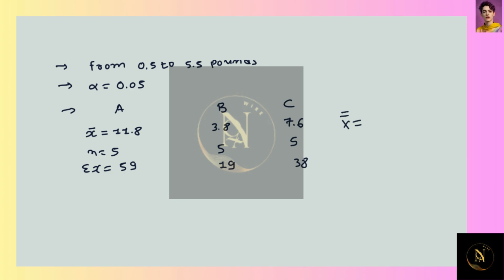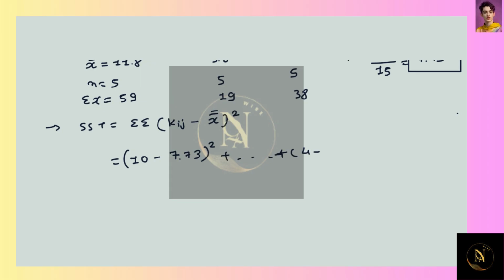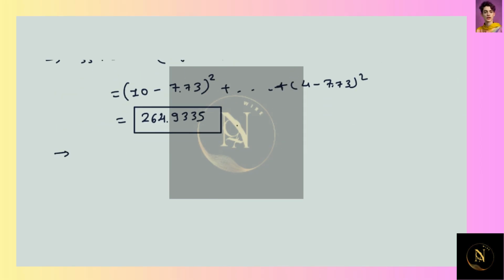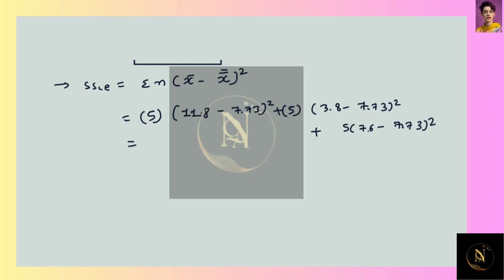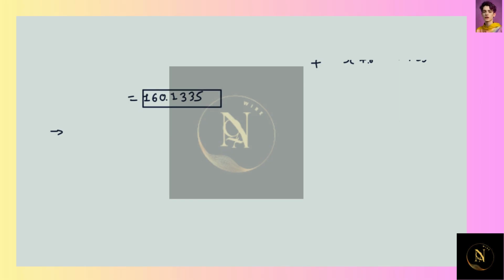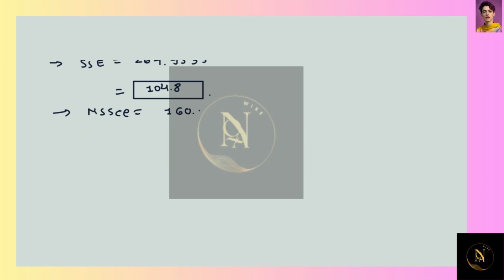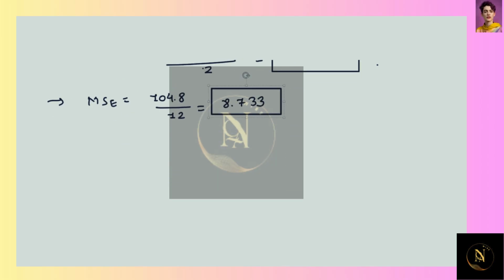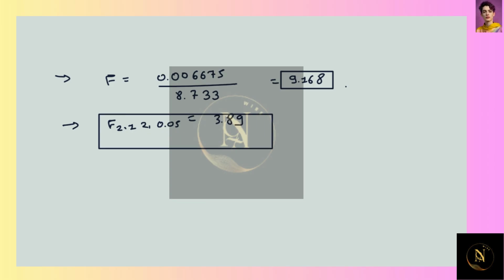Healthy Eating Americans appear to be eating healthier Between 1970 and 2007 the per capita consumpt